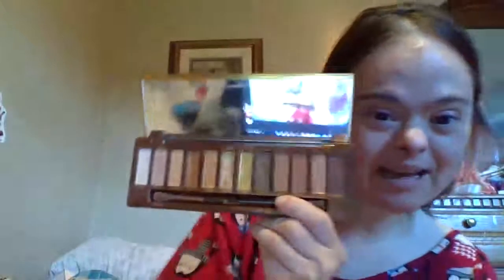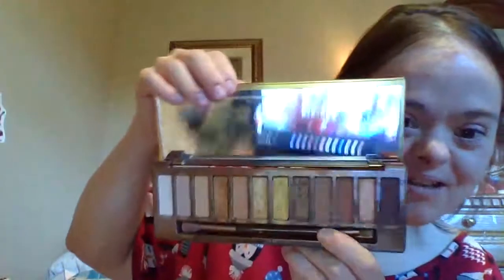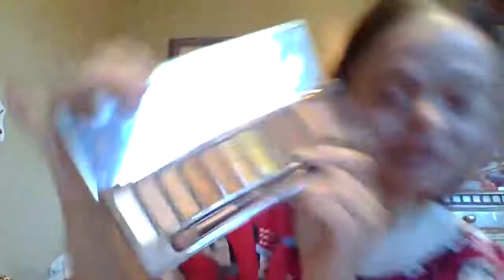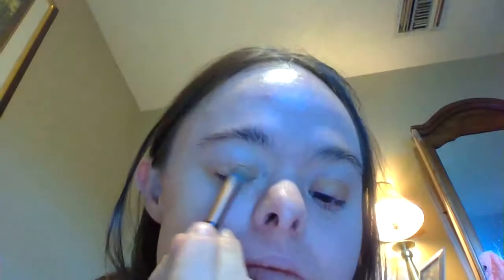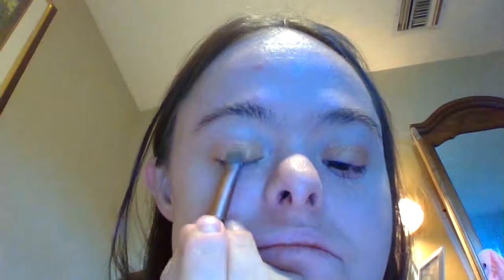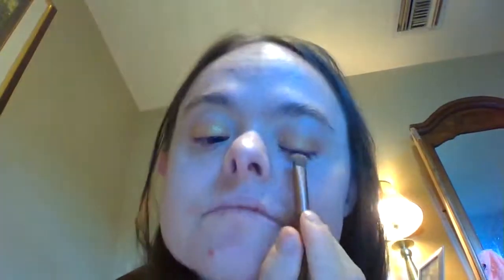my review on Naked urban decay honey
My evening